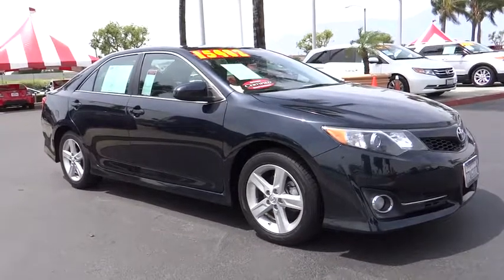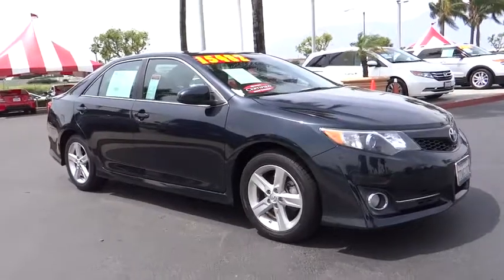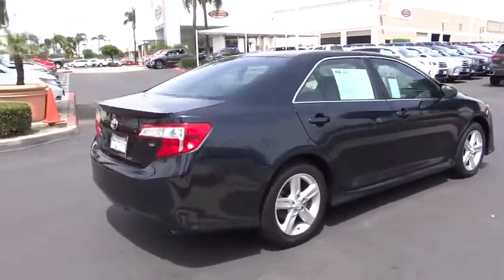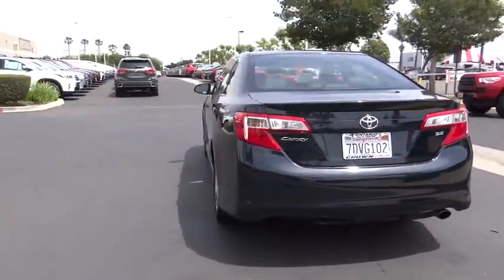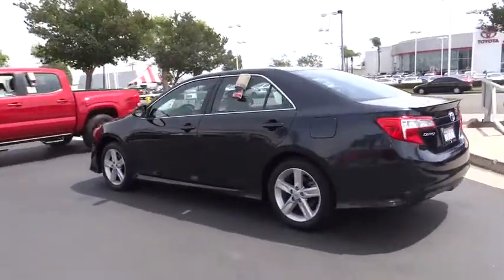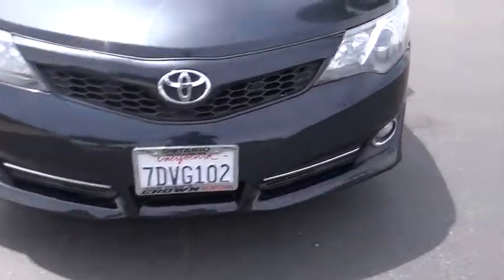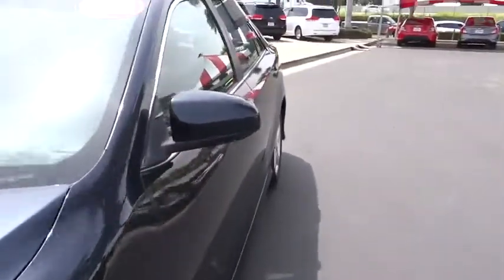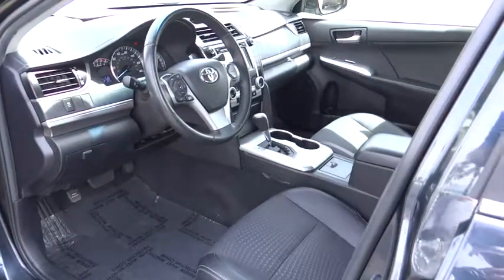2014 Toyota Camry used, Ontario, Corona, Riverside, Chino, Upland, Fontana, CA 2074539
2014 Toyota Camry

Crown Toyota
1201 Kettering Drive

2014 Toyota Camry SE.  One owner, clean condition and very well maintained.  Fully inspected with new tires installed.  You've never driven a sport trim Camry? Well, you should. This SE handles amazingly well, yet still carries the family around in style and comfort.   Toyota Certified Pre-Owned means you not only get the reassurance of a 12mo/12,000 mile Comprehensive warranty, but also up to a 7yr/100,000-Mile Powertrain Limited Warranty, a 160-point inspection/reconditioning, 1yr Roadside Assistance, trip-interruption services, rental car benefits, and a complete CARFAX vehicle history report.   At John Elway's Crown Toyota we focus on what's really important - your experience. Our One Price, Simple, No Games philosophy takes the hassle and frustration out of buying a vehicle. We monitor the market for what each vehicle is actually selling for after all the hours of back and forth negotiation. Then we post one price - our BEST price -on every vehicle upfront, saving you time and frustration. John Elway wants to be ''YOUR'' Toyota dealer.